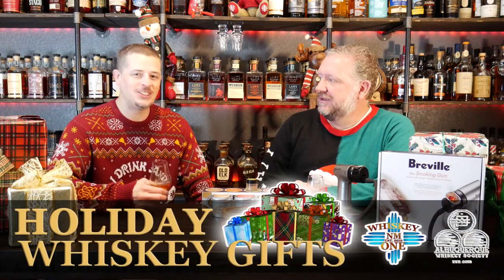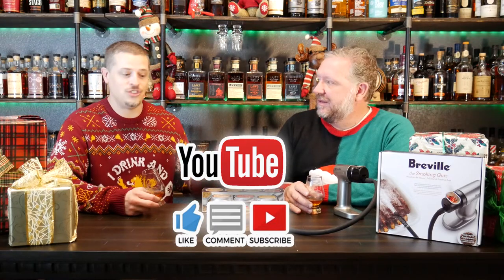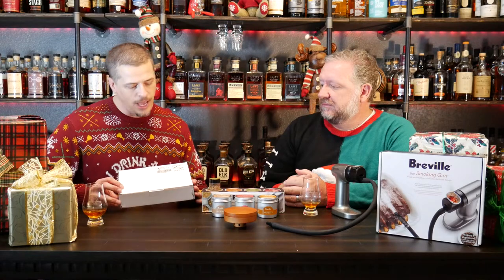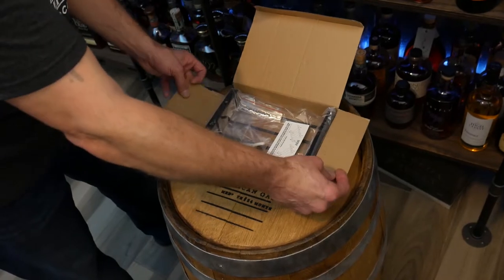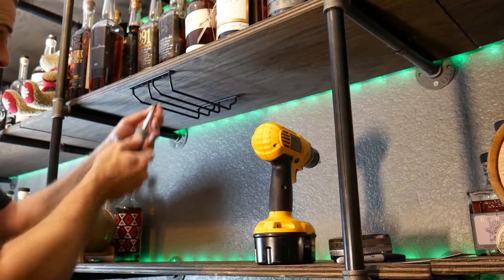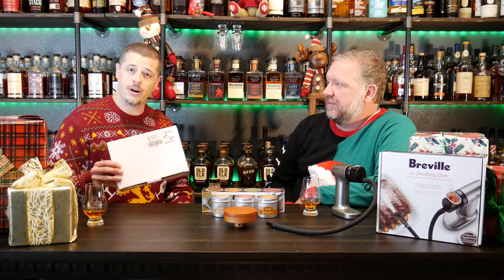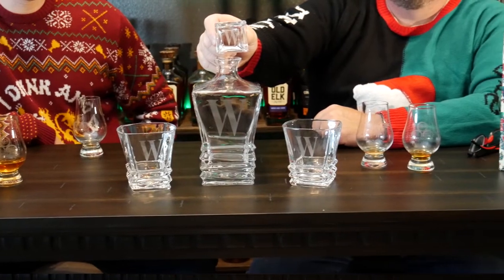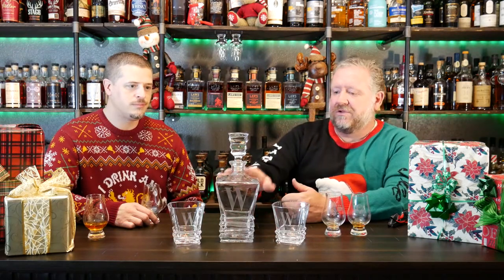Holiday Whiskey Gifts For 2022 | Episode #80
Are you looking for the perfect gifts for the guy or gal who enjoys whiskey? Need ideas? Not sure what to get? Find out what we pick as great gift ideas for 2022 in this festive 2022 holiday gifts video.

Featuring guest Daniel Warren of the Albuquerque Whiskey Society. Filmed by Dreaming Season Productions LLC.

Featured in this video:
- Breville Smoking Gun retails $100
-cocktail smoking kit
- CairnCradle Hanging Rack set retails $25-30
- Advent Calendar Whiskey Display & Holder (whiskey not included) retails $25 and up
- Angels' Share Glass Water Dropper retails $80-100
- Personalized Antique Whiskey Decanter 3 Piece Set retails $50-70
- Glencairn Leather Case retails $40-55
- Various whiskey glasses:
Glencairn set of 4 $30-32
Copita Nosing 1 $20
Snute set of 2 $36
Norlan set of 2 $48-50
Rocks Glass prices vary
The Spey $6:
The Kenzie $15
The "Spitoon" price varies
Thistle Glass

Follow us on on Instagram and Facebook at @whiskeyonechannel

Visit the Albuquerque Whiskey Society at albuquerquewhiskeysociety.com